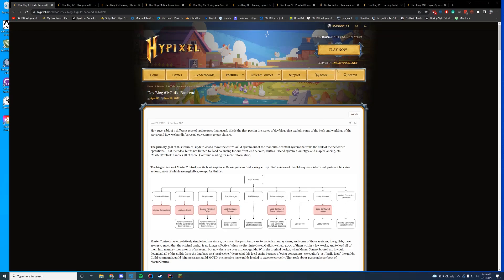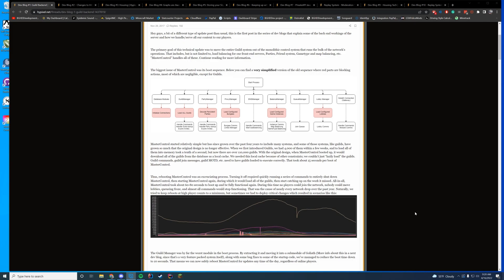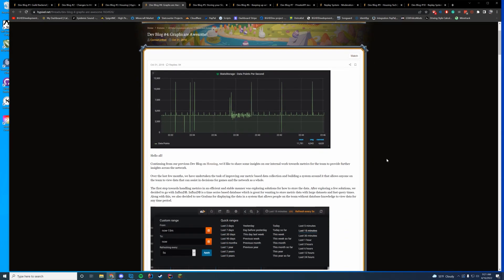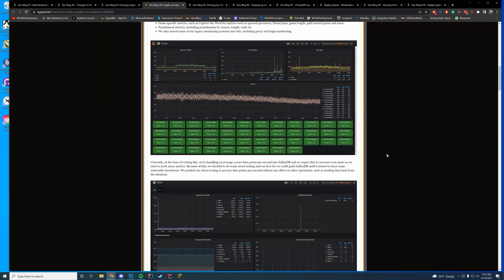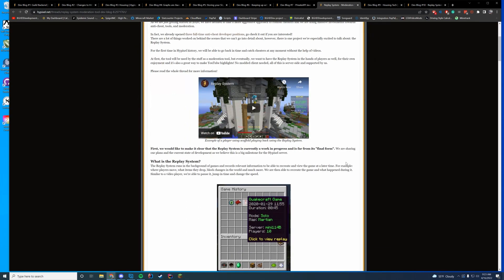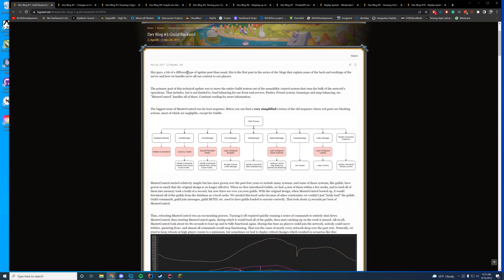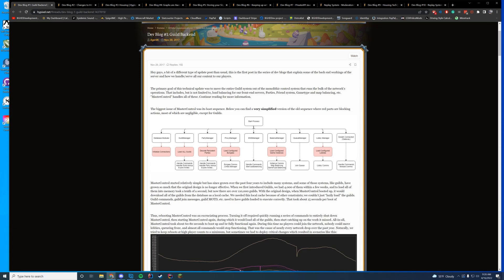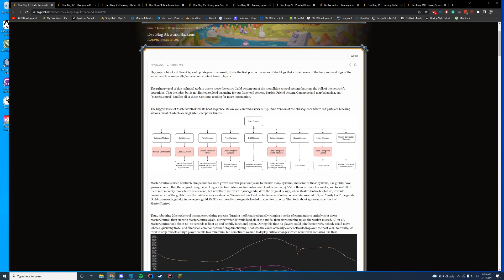Recreating Hypixel Part 1 | Project Overview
Computer Specs:
Processor: Intel Core i9-11900K
Graphics: RTX 3090 Founders Edition
Ram: 64GB DDR4 3200MHz
Storage: 1x 2TB M.2 SSD & 4 x 1TB SSD
Motherboard: ASUS ROG Maximus XIII Hero (Wi-Fi)
Power Supply: Thermaltake Toughpower Grand RGB 1200W
Case: AI Crystal XL RGB V3 Full Tower

Other Specs:
Mic: Shure SM7B Cardioid Dynamic Microphone
Mixer: GoXLR
Editing Software: Adobe Premiere Pro
Thumbnail Software: Adobe Photoshop
Coding Program: IntelliJ Ultimate Edition
Keyboard: Razer Blackwidow V3 - Yellow Switches
Mouse: Razer Basilisk v2 Wired Gaming Mouse
Mouse Pad: Razer 3XL Desk/Mouse Pad
Monitors: 2x Acer Predator XB273K Gpbmiipprzx 27" UHD (4K)